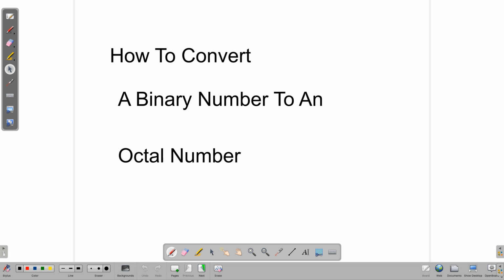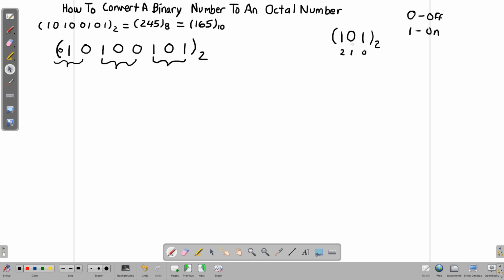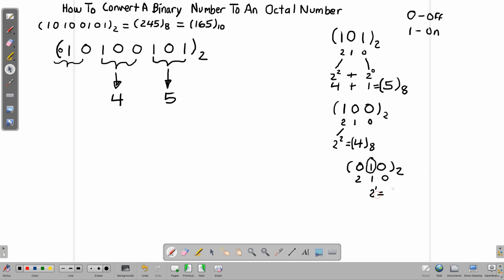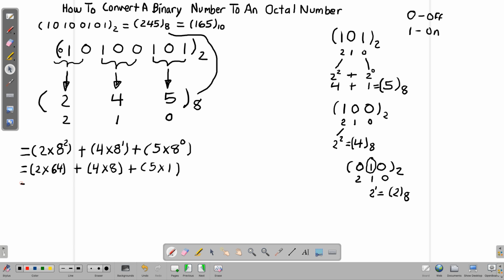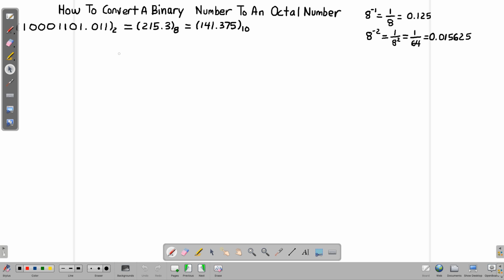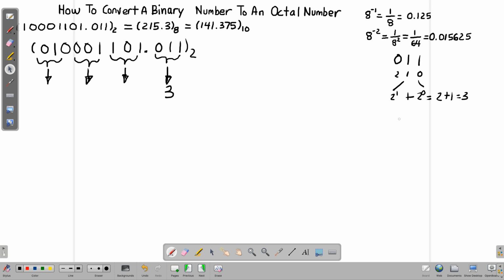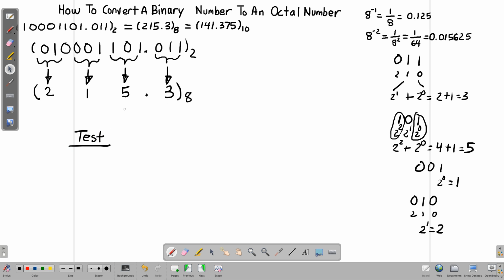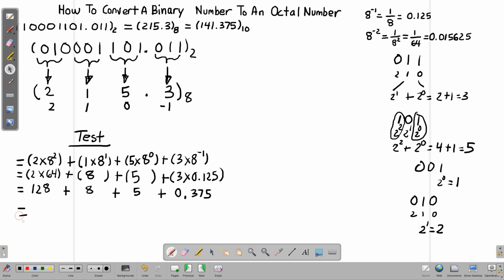How To Convert A Binary Number To An Octal Number